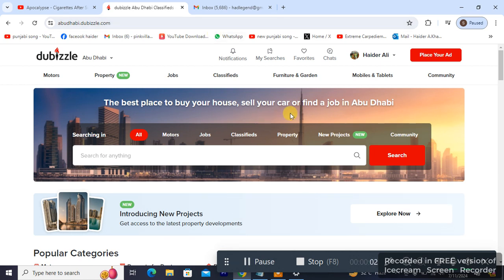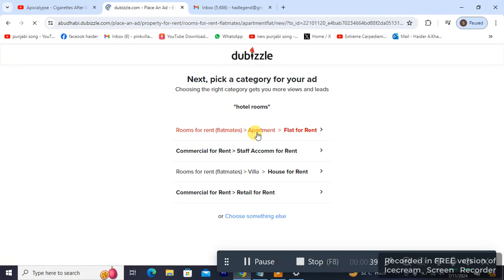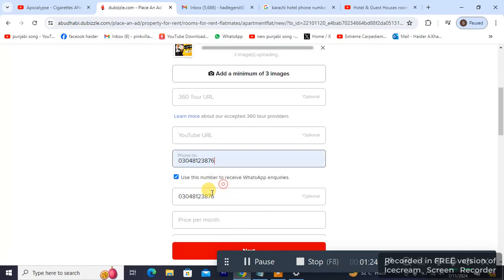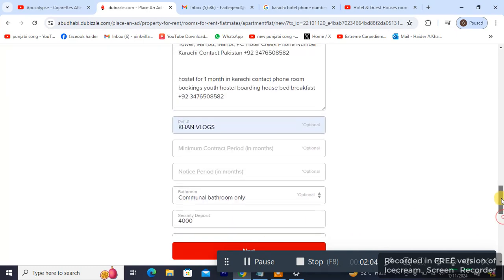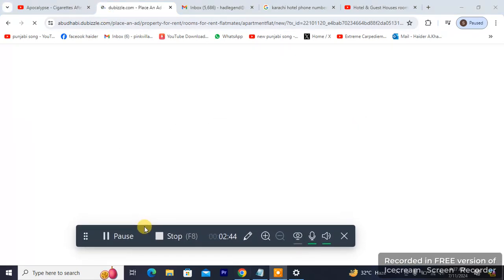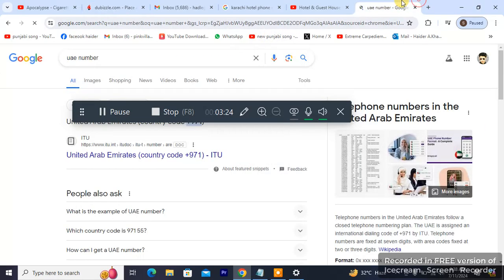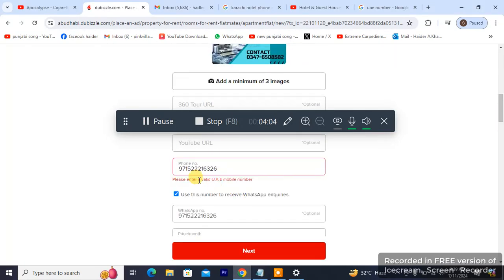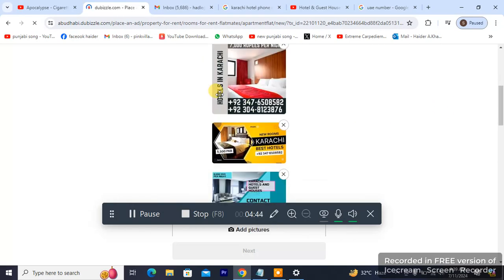how to post an ad on dubizzle UAE DUBAI website?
To place a new ad on dubizzle: Go to dubizzle.com and click "login or sign up" appearing on the top right corner and log in to your account. Click "Place an Ad" on dubizzle's homepage.